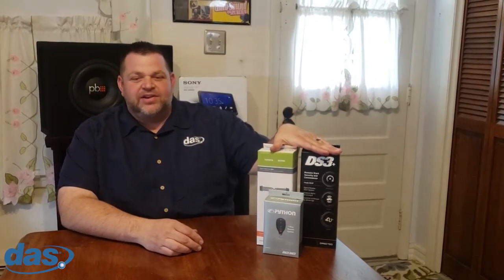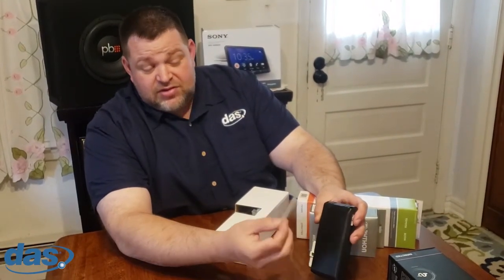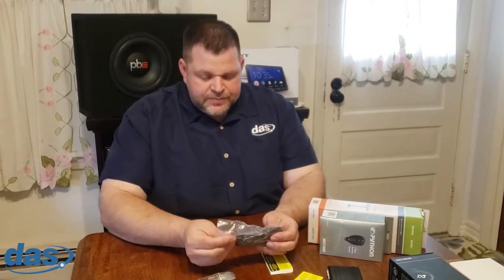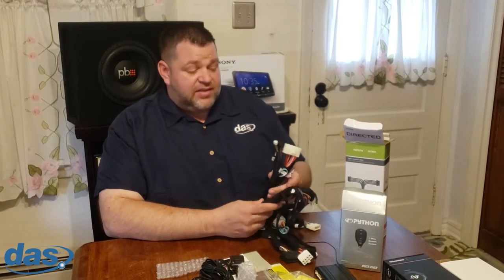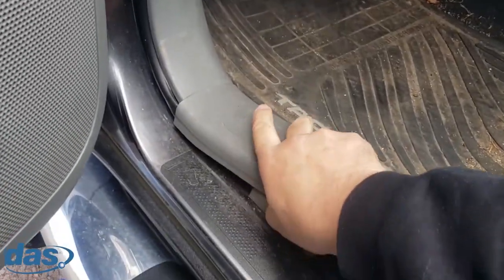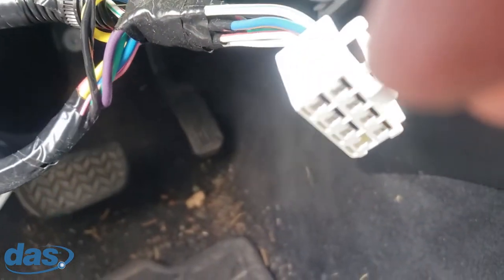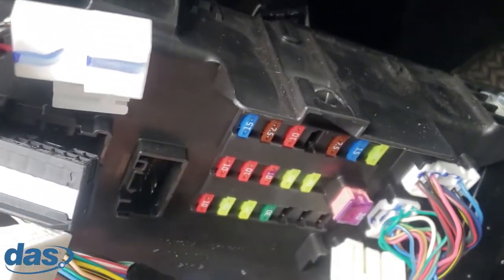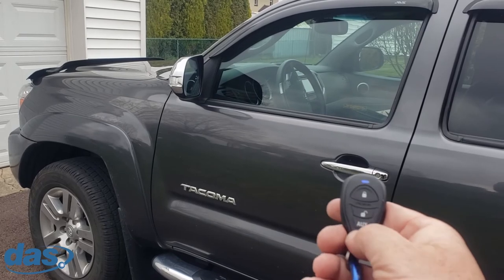DAS Unboxing: DS3+ from Directed Electronics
In this video MECP Certified, Territory Product Specialist DJ DeCosmo takes a look at the DS3+ from Directed Electronics